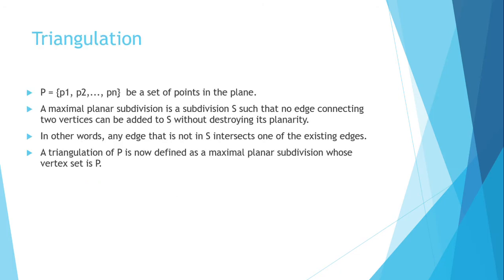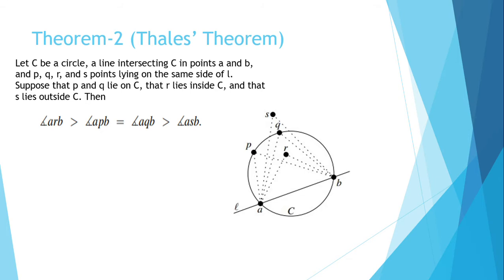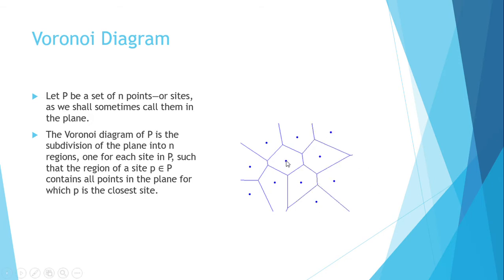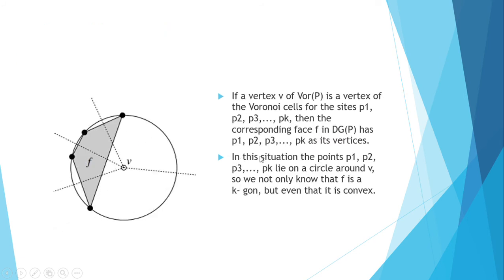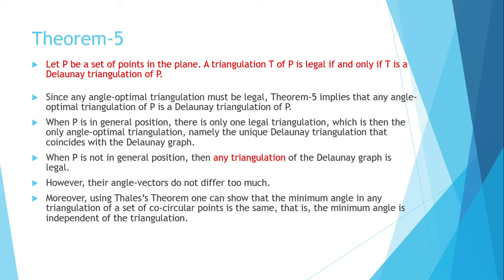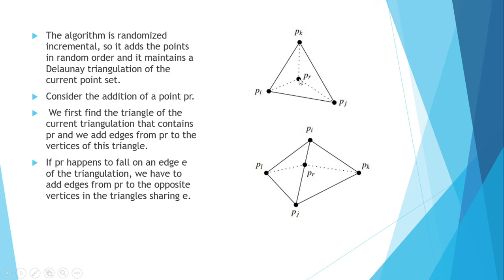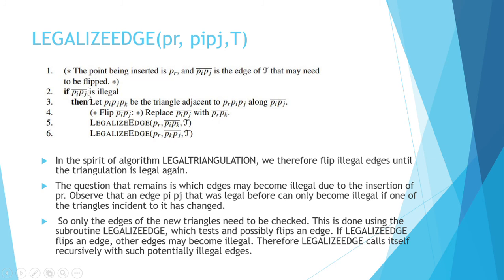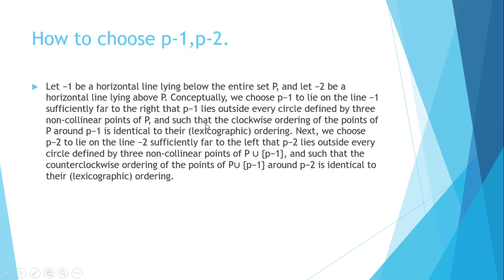Graph Theory | Delaunay triangulation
A PowerPoint presentation on Delaunay triangulation .
Includes almost all theorem and stuff.